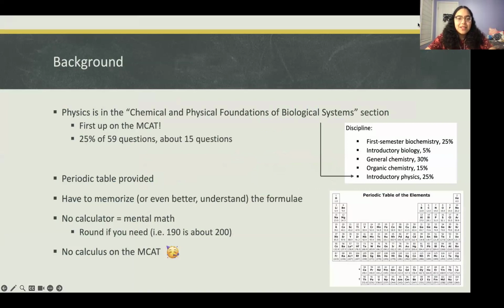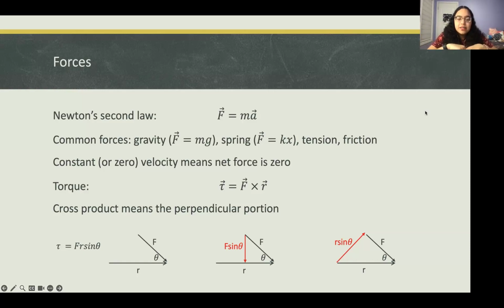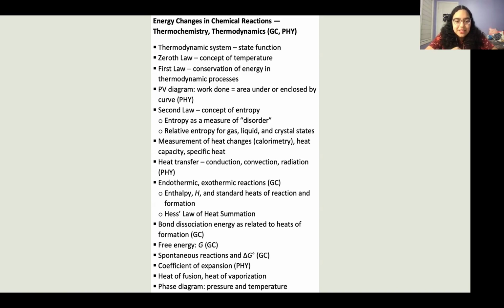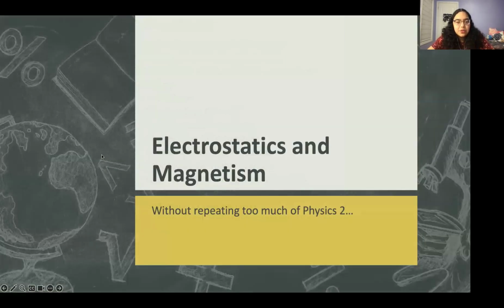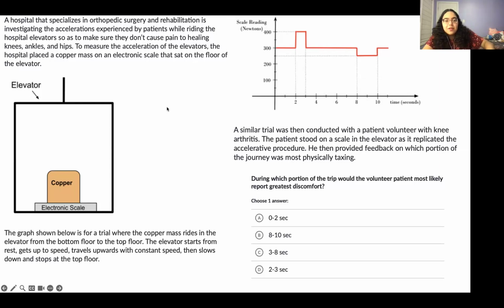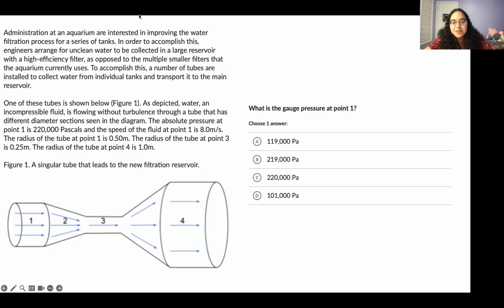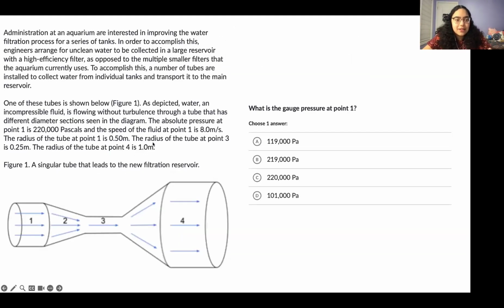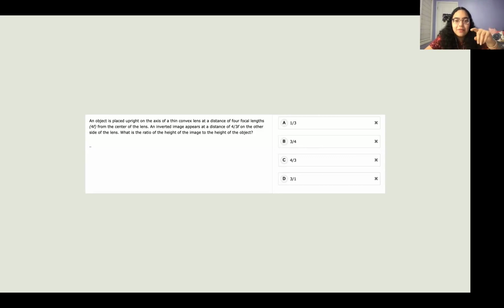Physics: Kinematics, work, power, energy [01/10/2024]